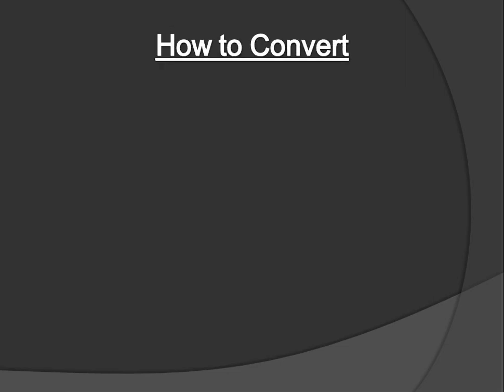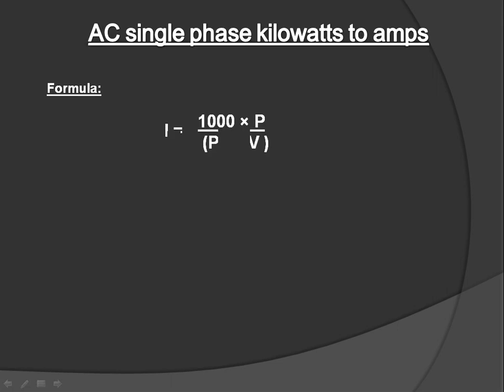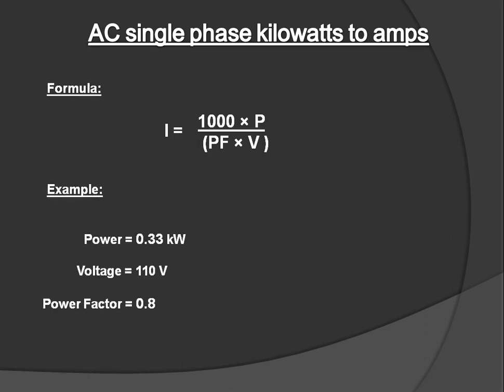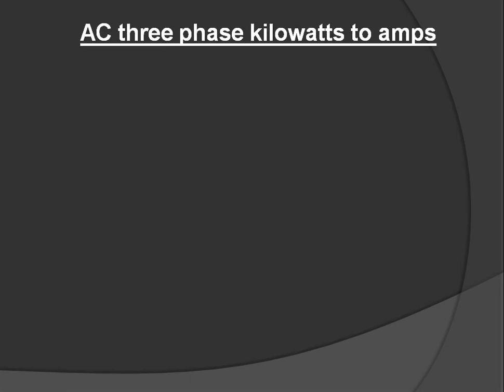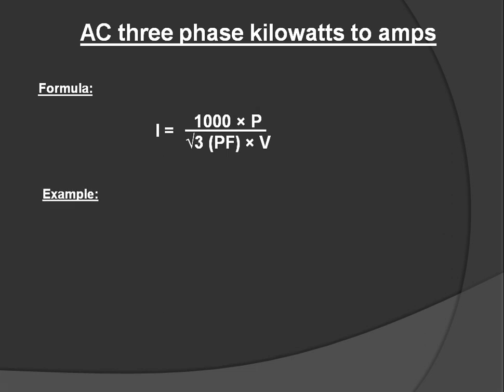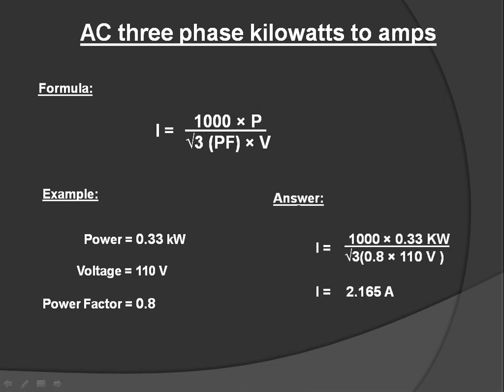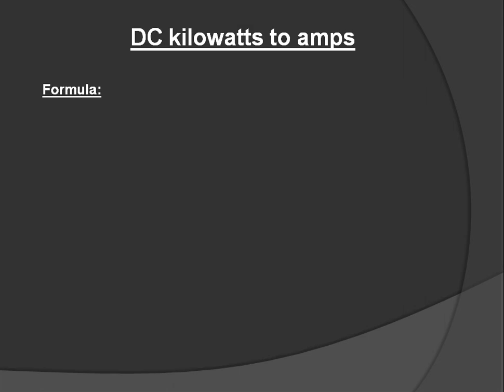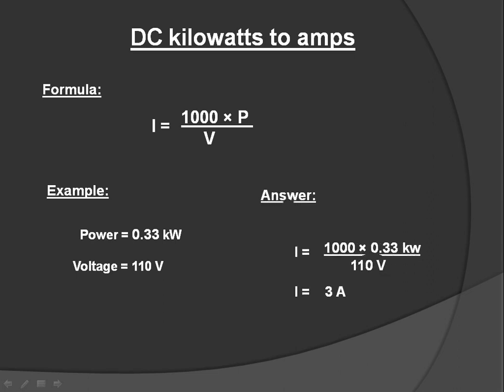How to convert Kilowatt to Ampere || Kw to Amps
How to convert KW to Ampere:

1) DC kilowatts to amps calculation

I(A) = 1000 × P(kW) / V(V)

2) AC single phase kilowatts to amps calculation

I(A) = 1000 × P(kW) / (PF × V(V) )

3) AC three phase kilowatts to amps calculation

I(A) = 1000 × P(kW) / (√3 × PF × VL-L(V) )